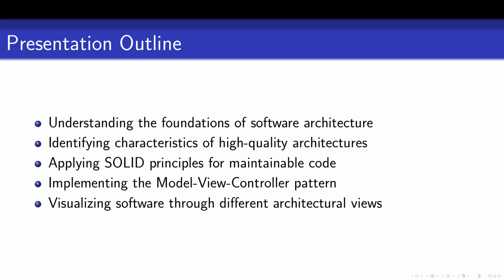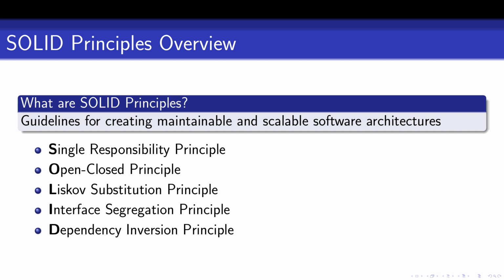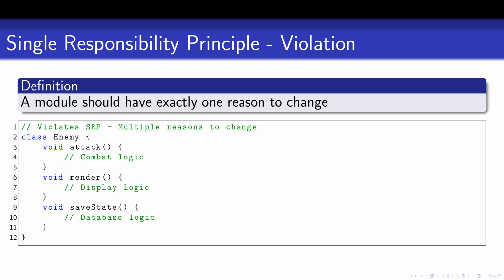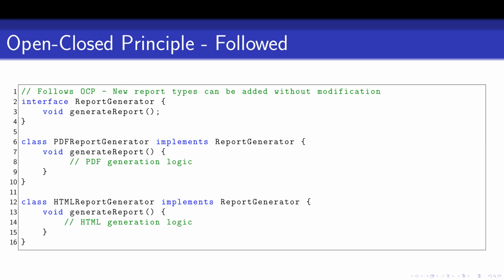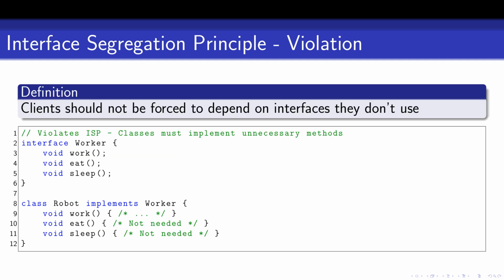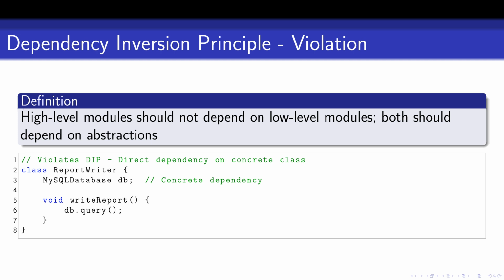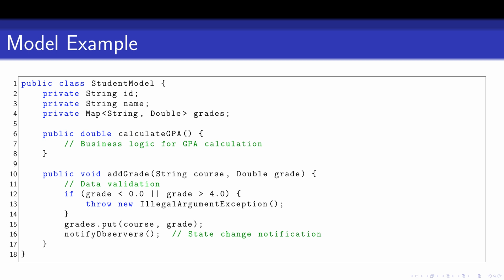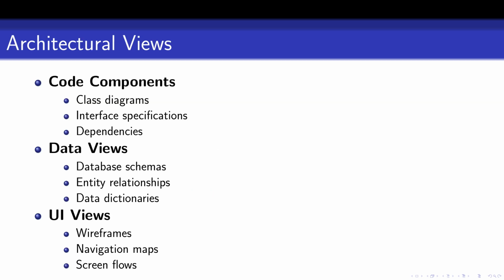Software Architecture Explained: SOLID Principles & MVC Pattern | Coding Tutorial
Software Architecture Tutorial | SOLID Principles | MVC Pattern | Software Engineering

Learn essential software architecture concepts in this comprehensive tutorial for software engineers and computer science students. This lecture covers fundamental principles of building maintainable software systems, including:

✓ Software Architecture Fundamentals
- Open-Closed Principle
✓ Model-View-Controller (MVC) Pattern
✓ Architectural Views and Documentation

Perfect for:
• Software Engineering students
• Computer Science majors
• Professional developers
• Anyone learning software design